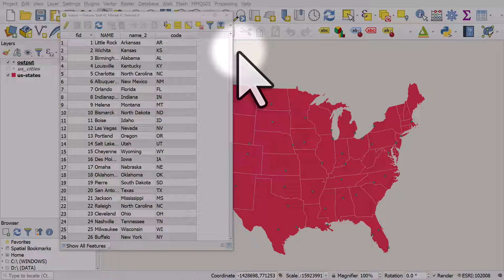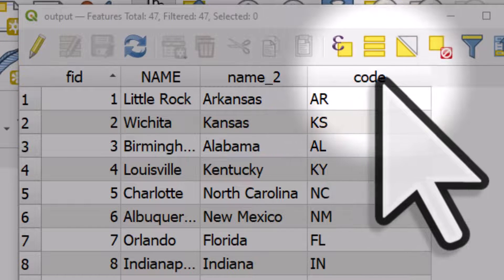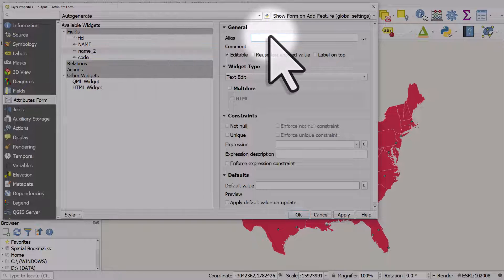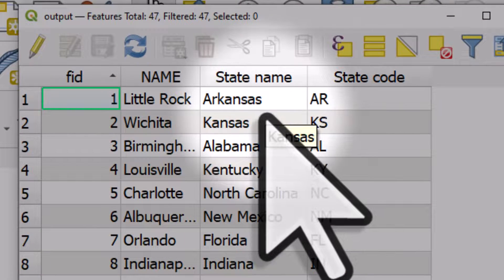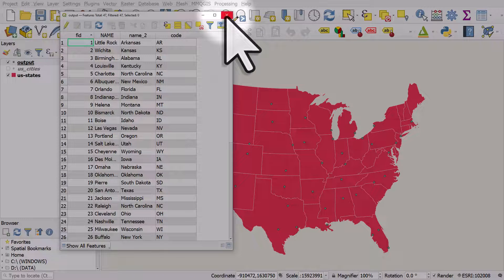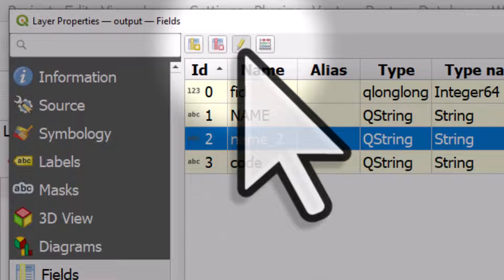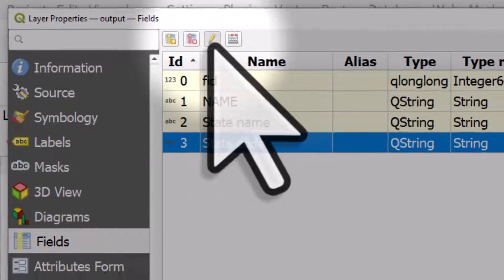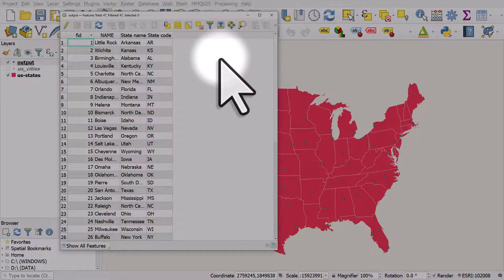Change field (column) names in QGIS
Have a column called something like name_2 or populatio_ in your attribute table and want to change it? Well, you're not alone! This is very common. Thankfully this is super easy to do in QGIS. Watch the video to see how.